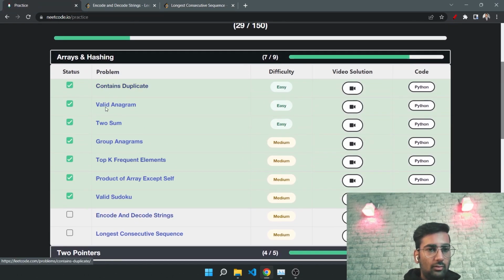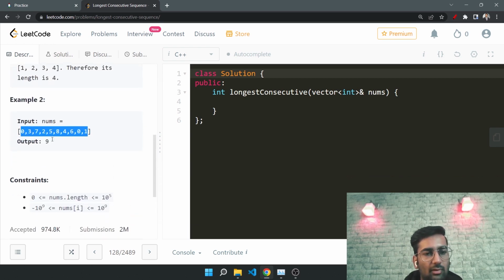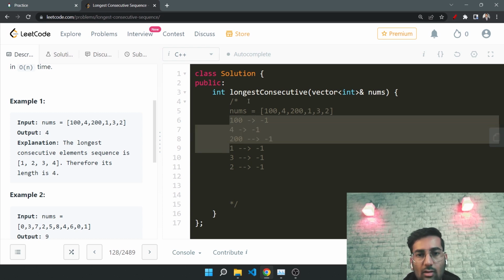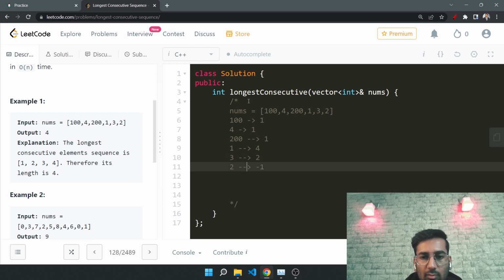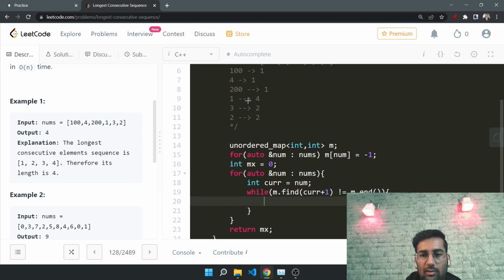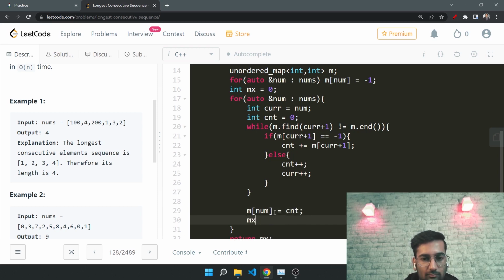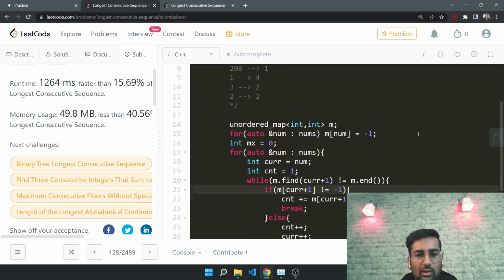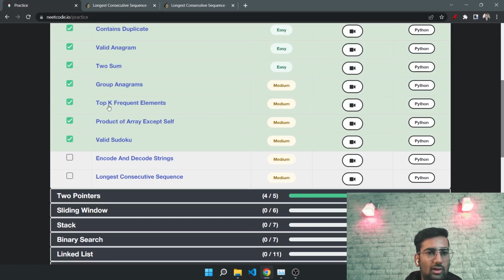128. Longest Consecutive Sequence | Leetcode | Neetcode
128. Longest Consecutive Sequence | Leetcode  | Neetcode